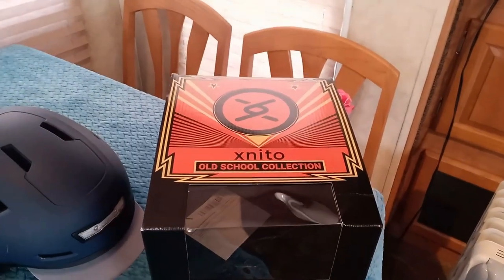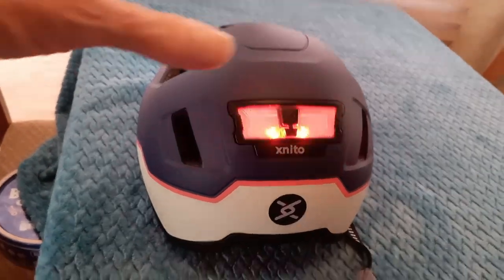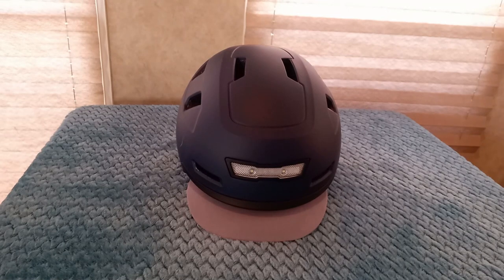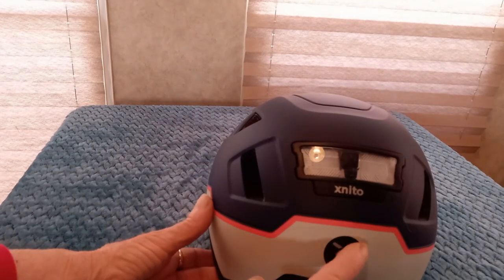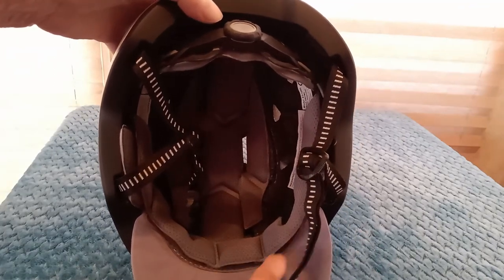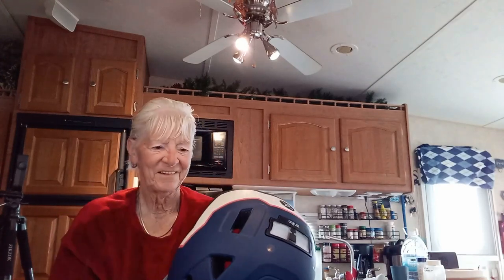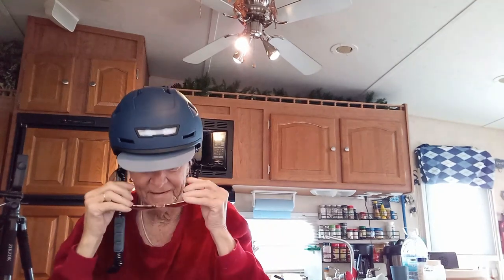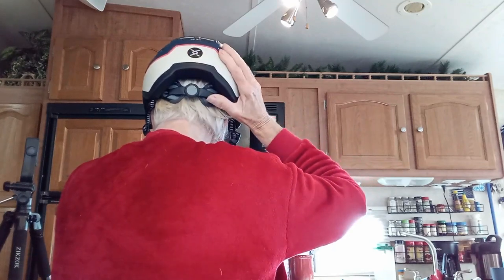NOMAD SAFETY- REVIEW OF XNITO CRASH HELMET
This is my honest review of The Xnito Safety helmet for crashes at speeds up to 28 mph.  Exceeds the US safety standards for protection of class 3 vehicles.

I am a 70 year old Senior. I have been a Nomad all my life.  For the past 6 years I have been in the Arizona desert.  My YT channel is all about my nomadic journey.  Things change as you get older so I have learned to adapt.  I can't travel like I used to so I now live in a 5th wheel trailer and I use my self converted box van for off-grid camping and travel for short trips.  I try to inspire people to Love God, Love their Neighbor and Love themselves.  Never give up, never give in and Never quit.  My focus for this channel will be senior living with pets.  I will discuss any and all topics affecting the elderly and disabled.

Nadine Lugton 621 W Riverside Dr.  #531  Parker Arizona 85344